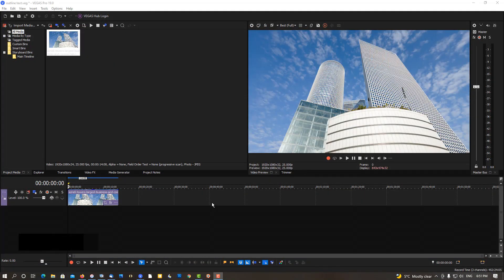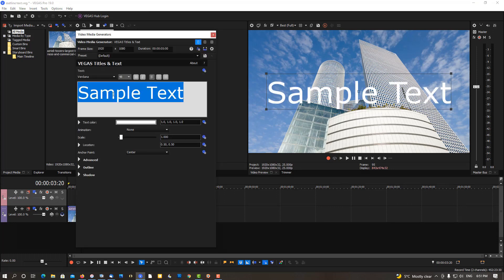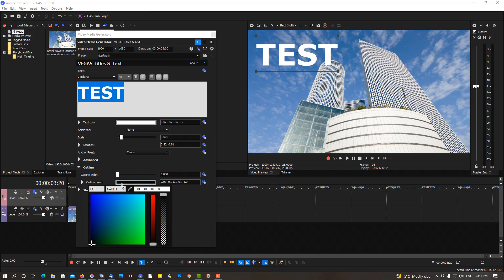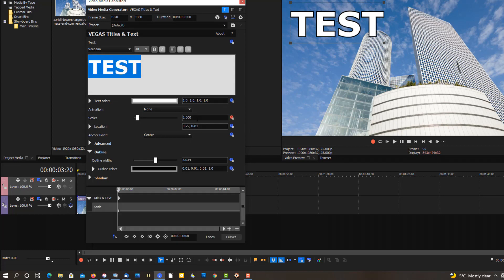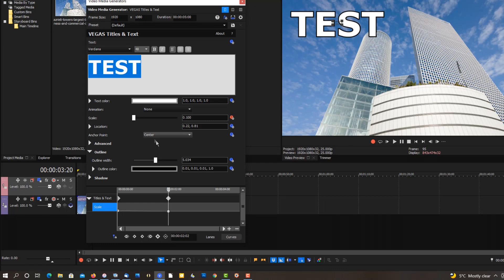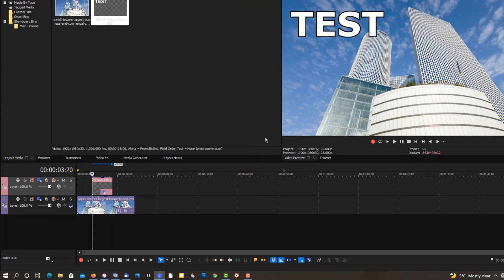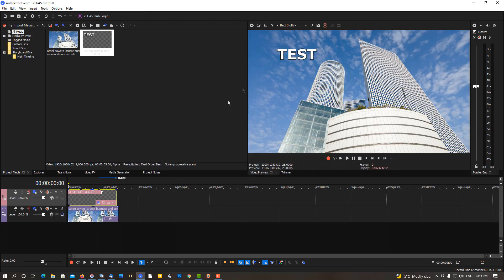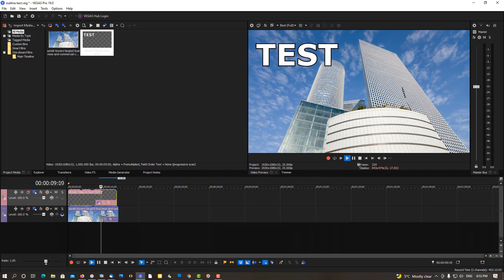Vegas Text Effect - All Versions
Sony Vegas Animated Text Effect
Edit done in Vegas Pro:
Get Vegas Pro 19 here: